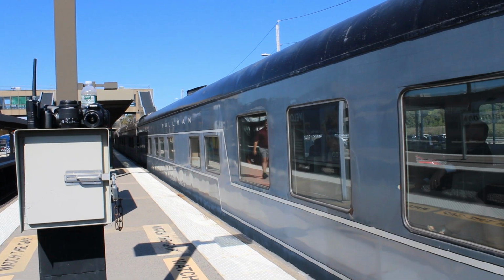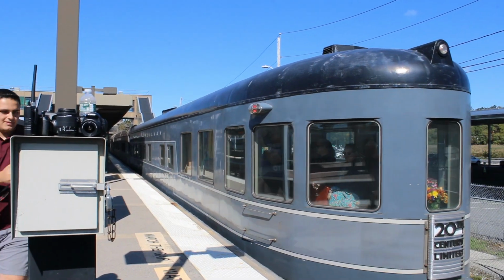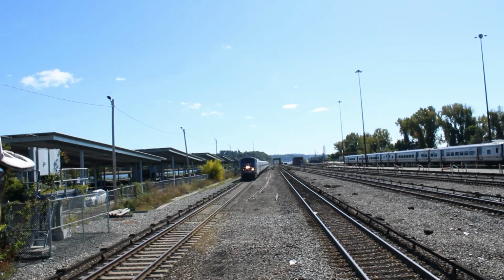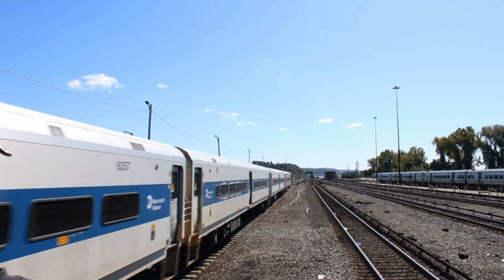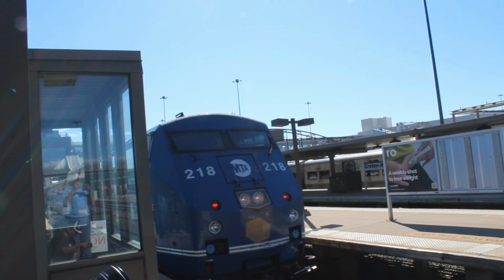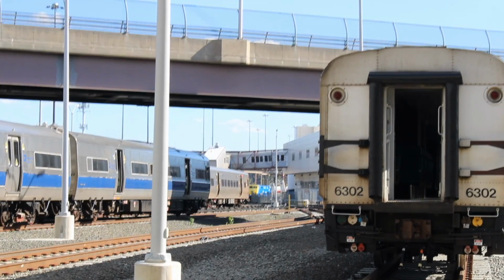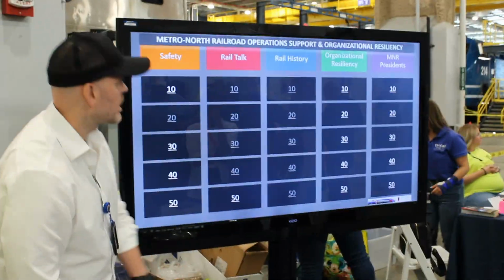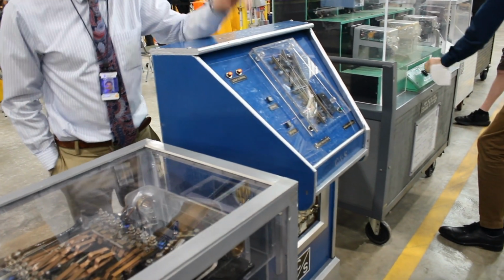Metro North Railroad Harmon Shop Tour!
On Saturday, October 4, the Metro North Railroad held an Open House for their Running Repair and Maintenance Shop at Croton-Harmon. I and a couple of friends headed up to check it out, train spot at the station, and take a ride on the Fall Foliage Train!